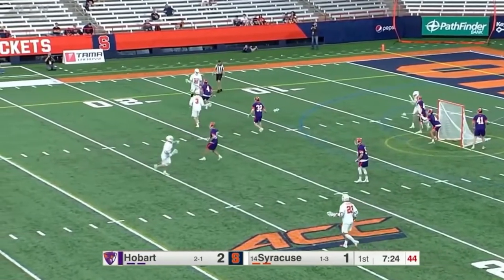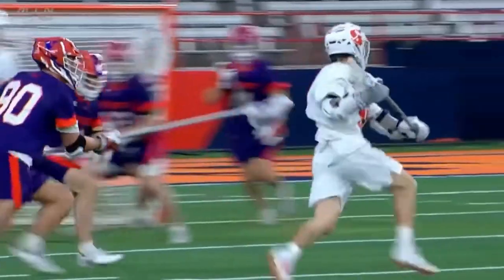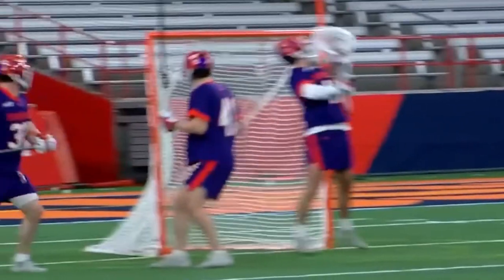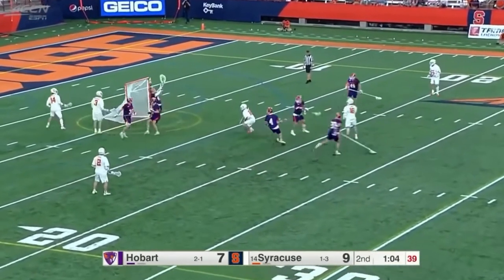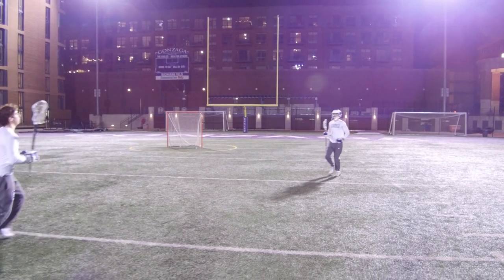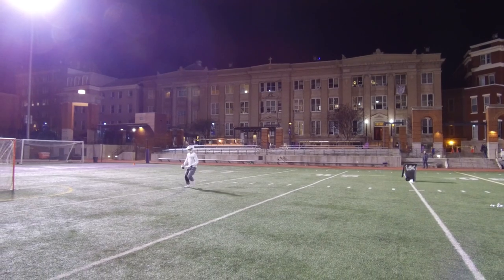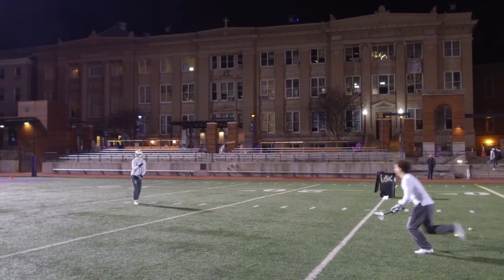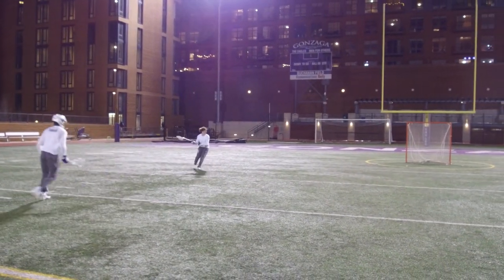2-Man Lacrosse Shooting Drill | BTB Lax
The Curl Cut & Shoot Drill works the lacrosse 2-man game. Coach Miller of BTB Lax gets out on the field to work a pass and pick lacrosse shooting drill.

Take your lacrosse shooting to the next level with Lax Shooting Mastery

The pick guy wants to keep his eyes on the passer with his stick head high. Catch and fire.

0:00 BTB lax intro
0:05 Examples from Syracuse vs. Hobart 2-man lacrosse game
0:30 Coach Miller's coaching points
2:00 Drilling it on the field

BTB Lax is a top destination for online lacrosse training and motivation.  If you're looking to take YOUR lacrosse game to the next level, then start with this free training.